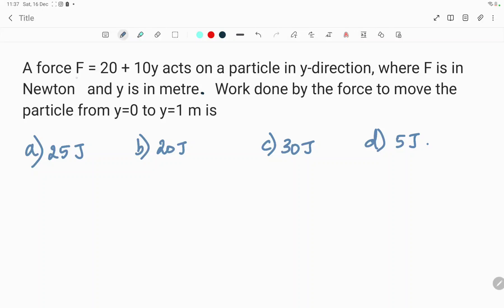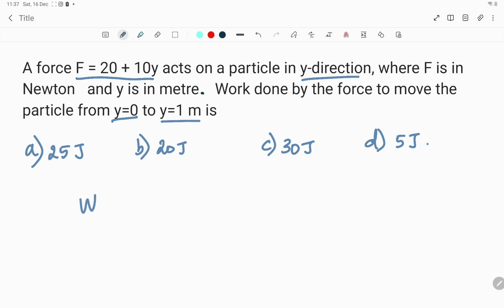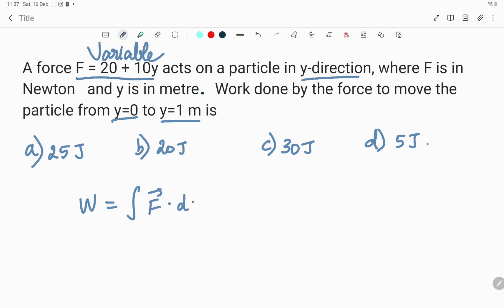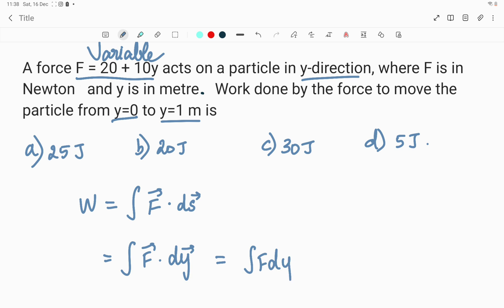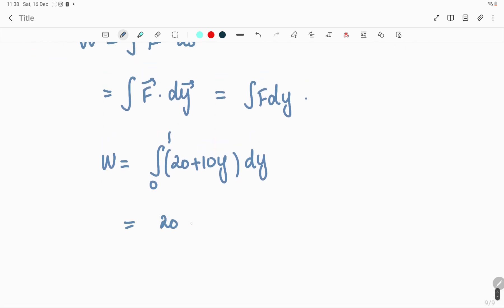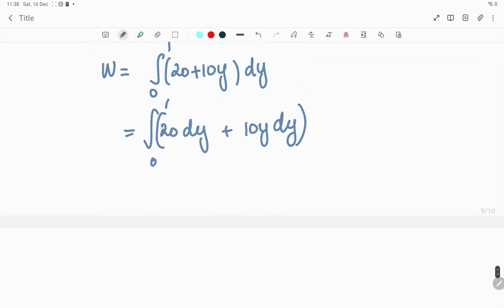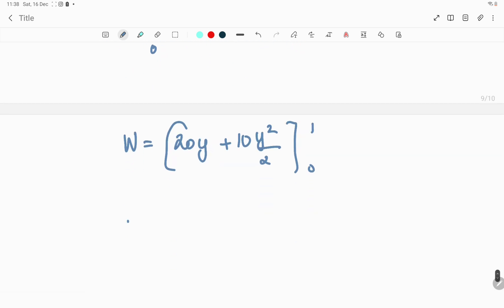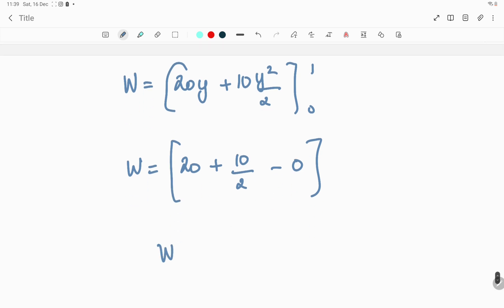Work Energy Power MCQ (A force F = 20 + 10y acts on a particle in y-direction, ...)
A force F = 20 + 10y acts on a particle in y-direction, where F is in newton and y is in metre. Work done by the force to move the particle from y=0 to y=1 m is